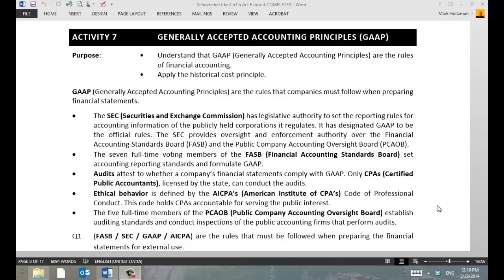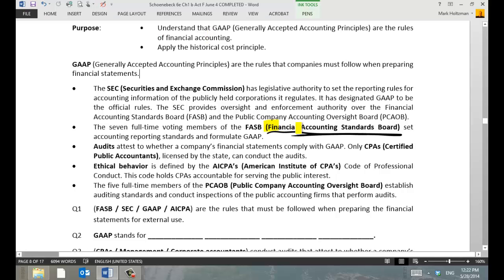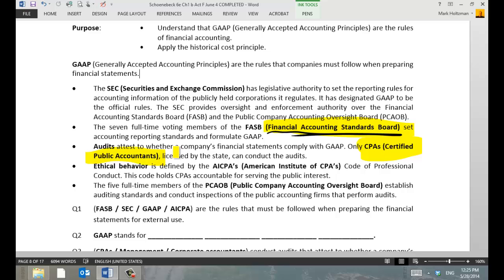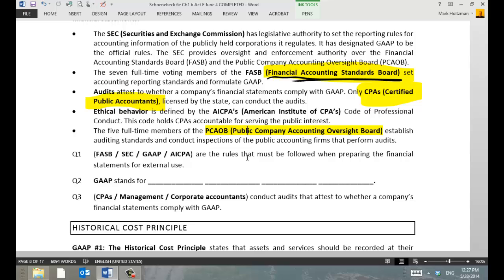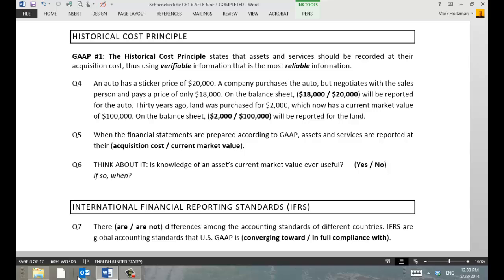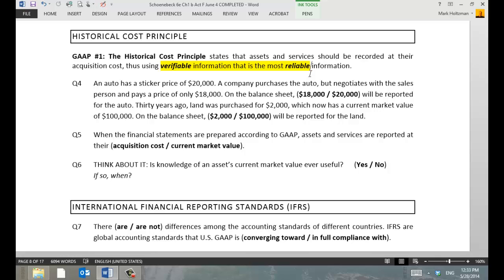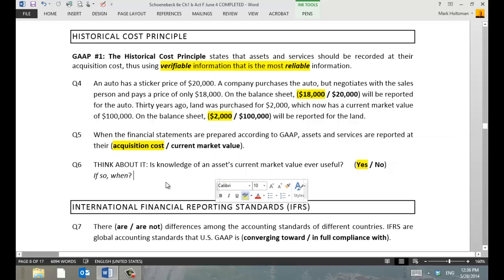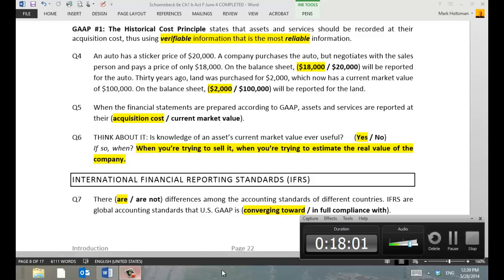BACC2103 Activity 7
Generally Accepted Accounting Principles, Historical Cost, and IFRS